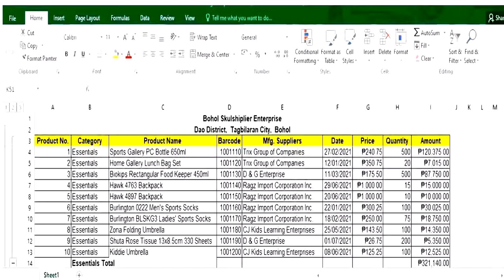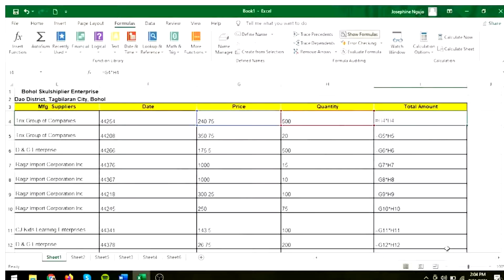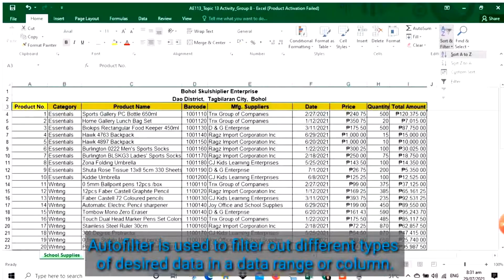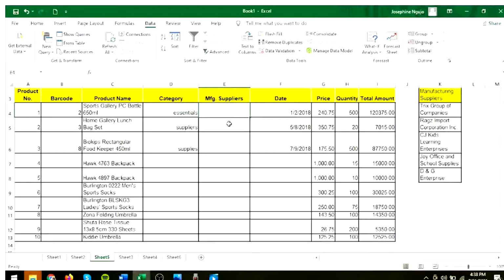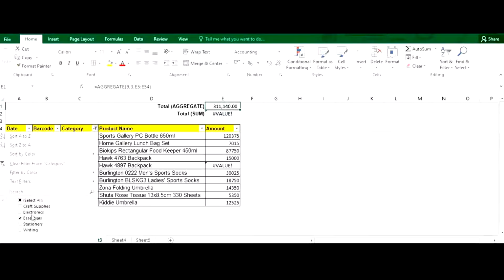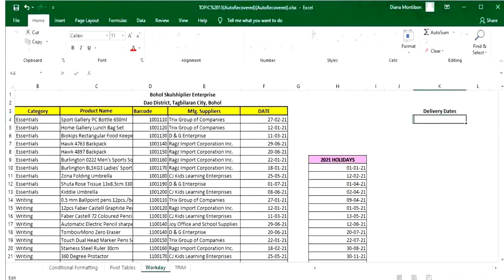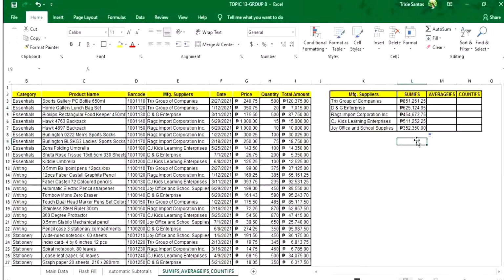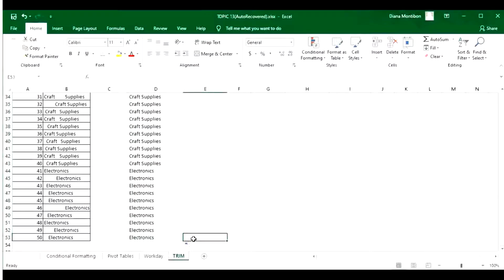Excel Features and Functions for Accountants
This video shows a group demonstration of the following features and functions of Excel that are valuable in accounting:

I. Top 10 Excel features
1. GO TO SPECIAL
2. AUTOMATIC SUBTOTALS
3. NUMBER FORMATTING SHORTCUTS
4. FORMULA AUDITING
5. CONDITIONAL FORMATTING
6. REMOVE DUPLICATES
7. FLASH FILL
8. AUTOFILTER
9. DATA VALIDATION
10. PIVOT TABLES

II. 10 Basic Excel Functions
1. AGGREGATE FUNCTION
2. ROUND
3. EOMONTH
4. EDATE
5. WORKDAY
6. 3D FORMULAS
7. SUMIFS/AVERAGEIFS/COUNTIFS
8. IF
9. VLOOKUP
10. TRIM

AE 113 Project
Group Members
1. Rodette B. Ragas
2. Ceejay Cosare
3. Trixie Santos
4. Divina Gracia Montibon
5. Josephine Ngujo